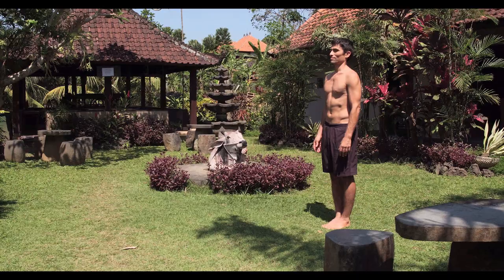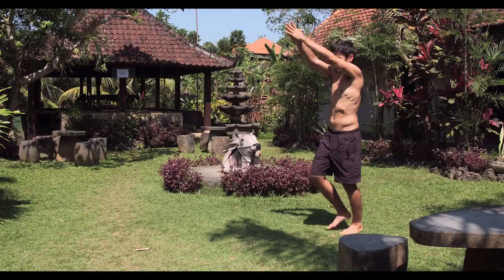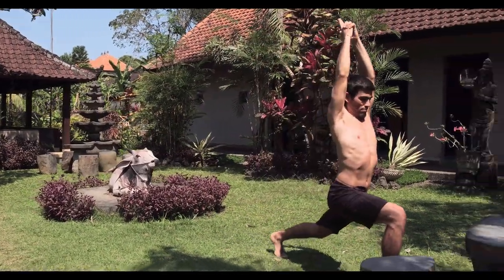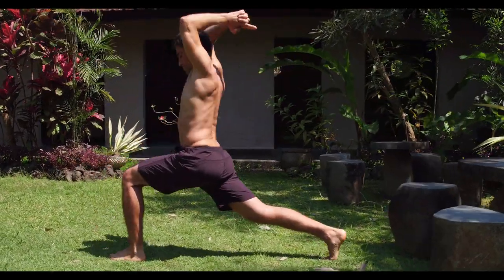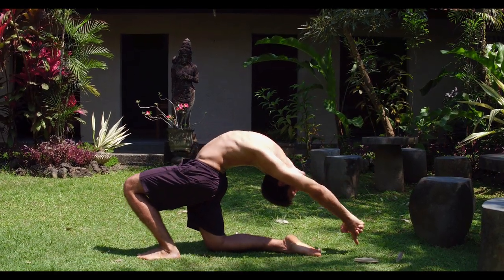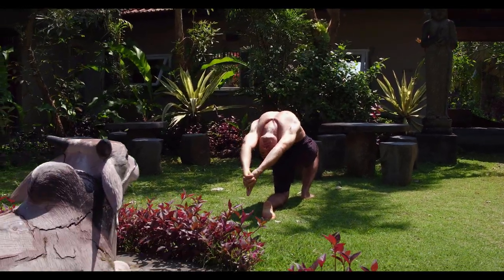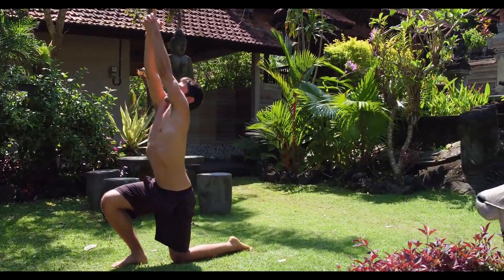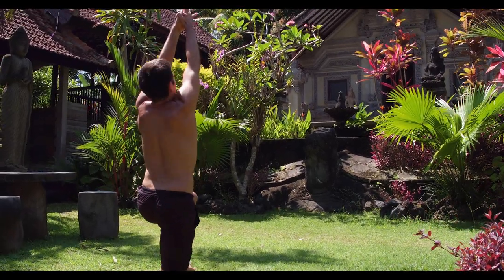Esak Garcia Bikram-Ghosh Lineage Salute to the Gods and Goddesses (4 directions)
Instruction with count and turn to four directions.